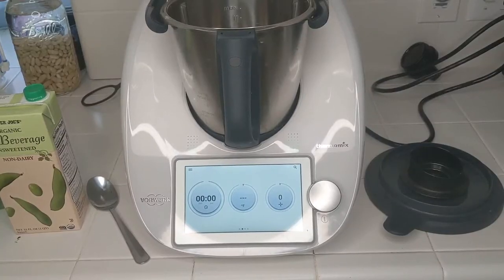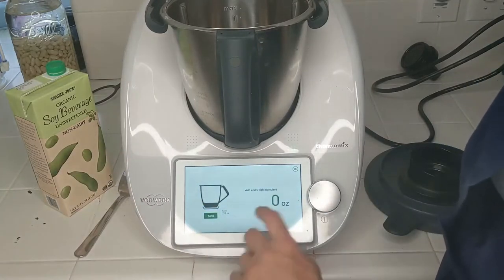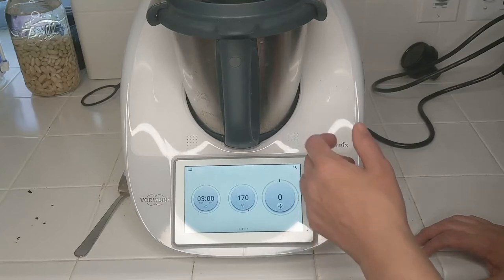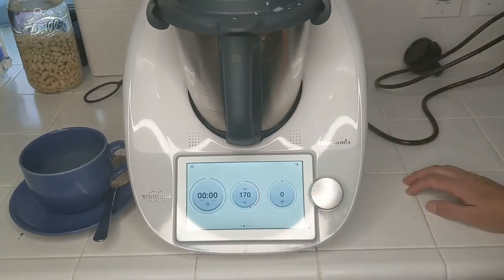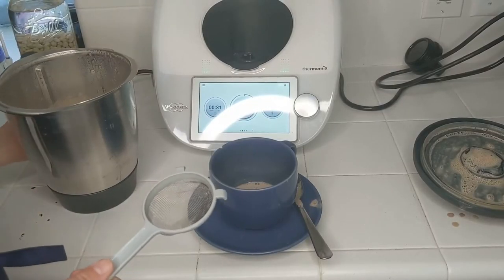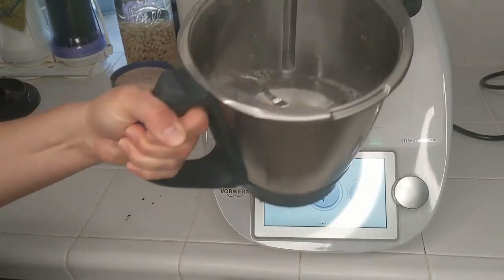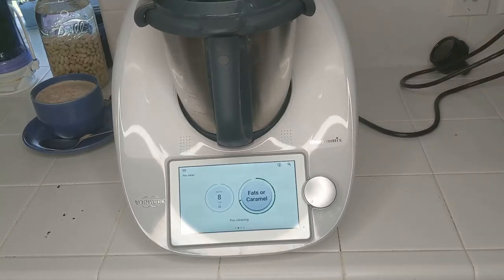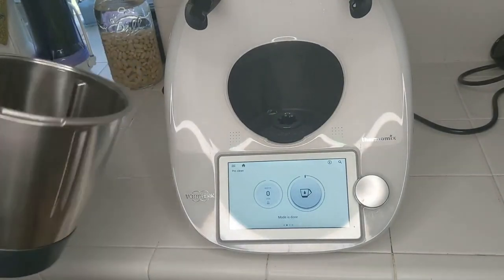Quick and Easy Hot Chocolate WFPB Vegan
Do you know why most people use prepackaged, convenience foods instead of making them from scratch? This quick recipe shows you how easy it is to make a WFPB hot chocolate that you can personalize to your taste and it only takes a few seconds to put together and a few unsupervised minutes to make it.

Recipe:

1 medjool date
1 tbsp cacao
15 oz plant milk (I use soy)

Use more dates if you want it sweeter and more cacao if you want it more chocolaty.